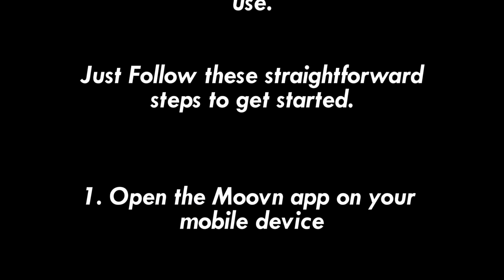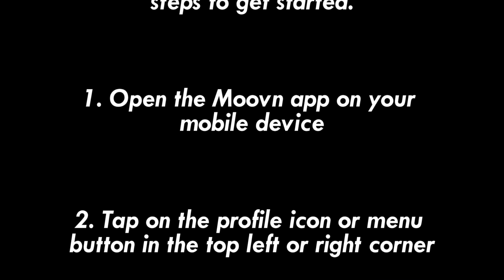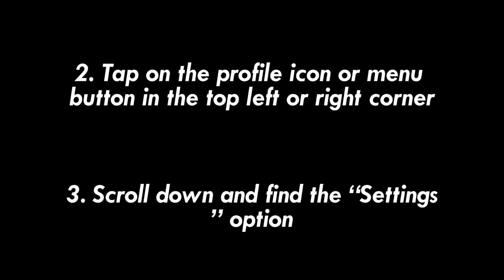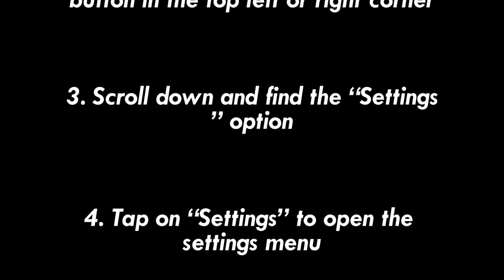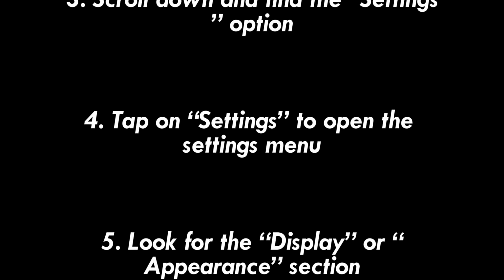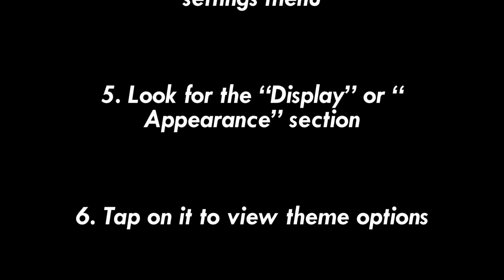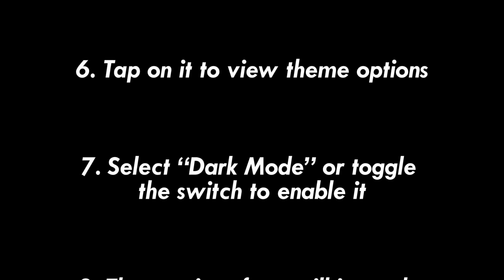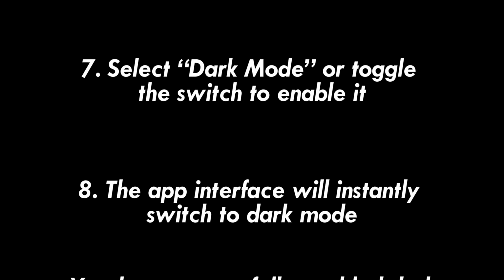How to Enable Dark Mode in Moovn App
If You are Looking for a Video on How to Enable Dark Mode in Moovn App, here it is. In this Video I Will Guide You on How to Enable Dark Mode in Moovn App. Be Sure to Watch the Video Through the Very End. You Will Easily Learn How to Enable Dark Mode in Moovn App. Thanks